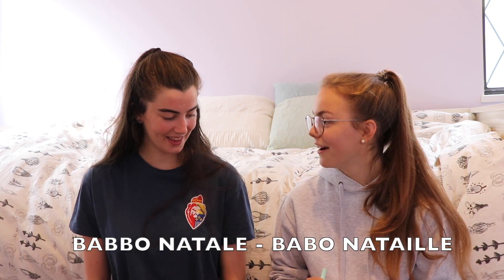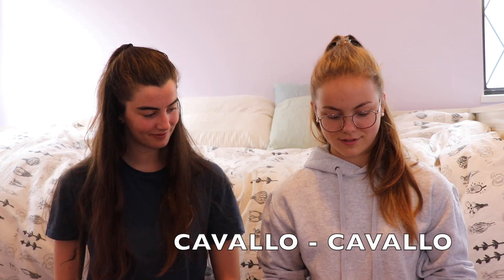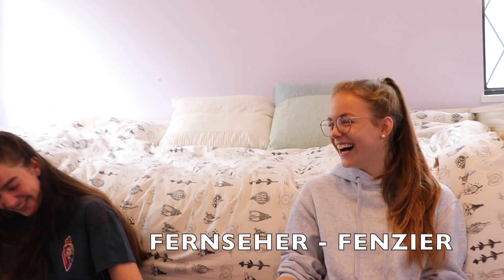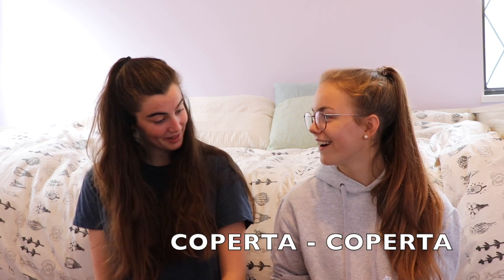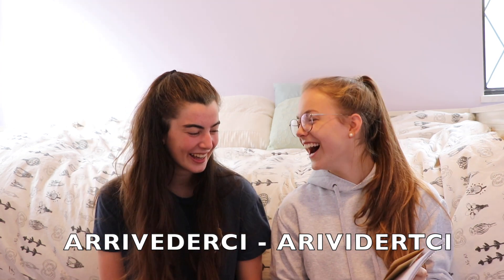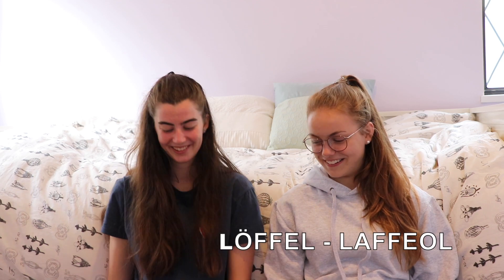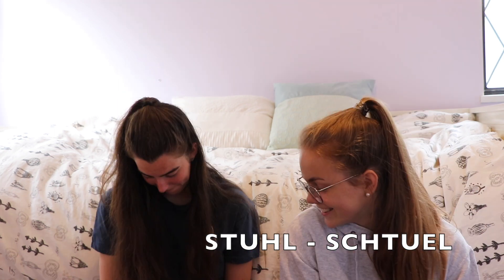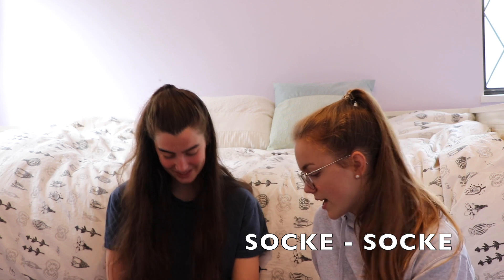Language challenge pt.2 - Maggie & Pia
Here's the second part of the language challenge :)
Make sure to watch the first part if you haven't:

We hope you enjoy itttt!